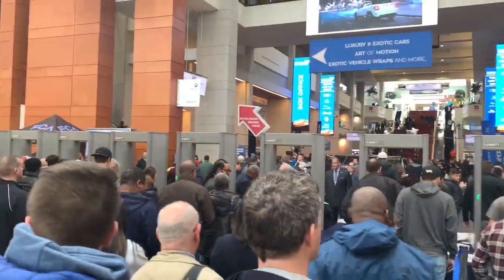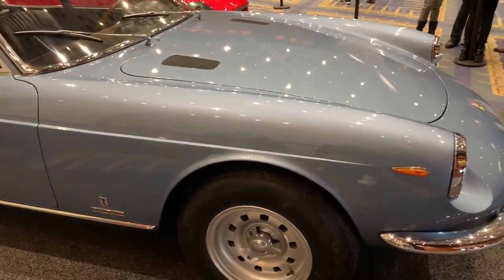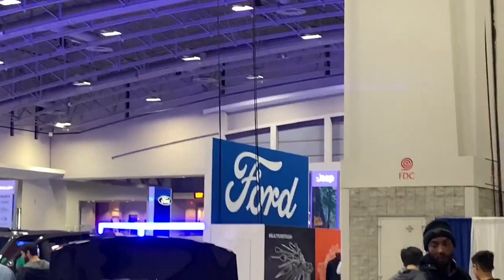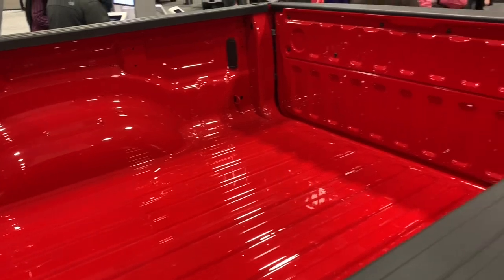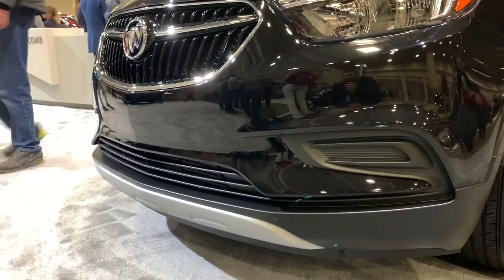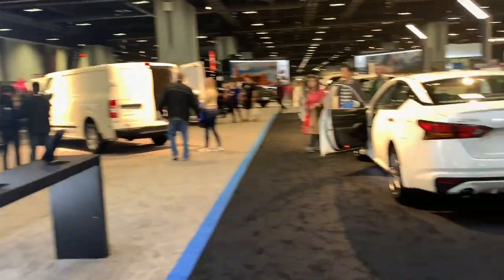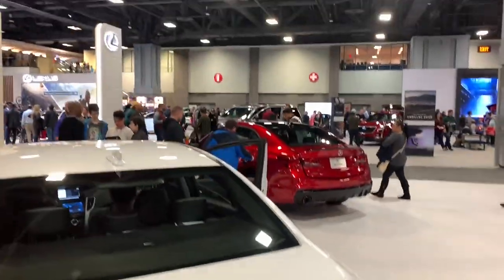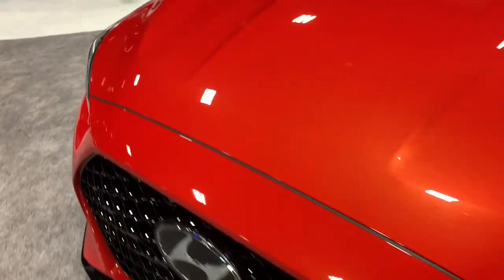Full Tour 2020 Washington DC Auto Show